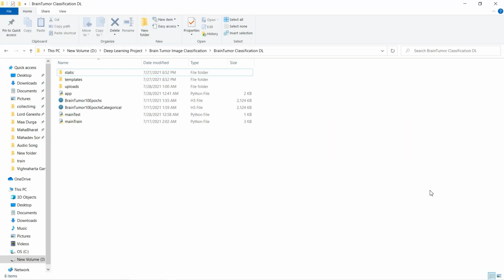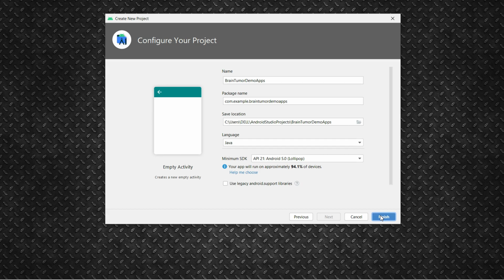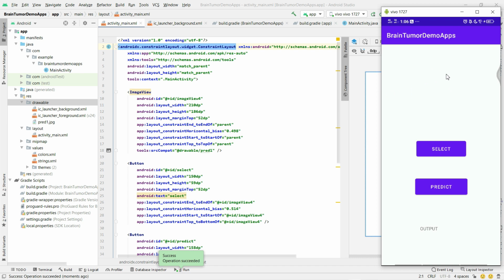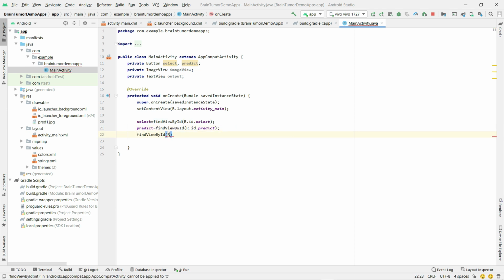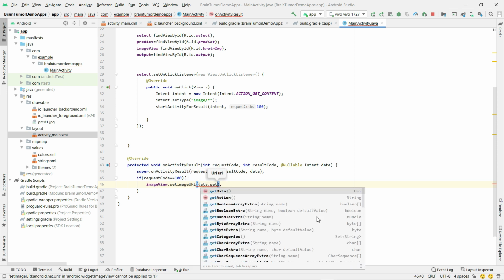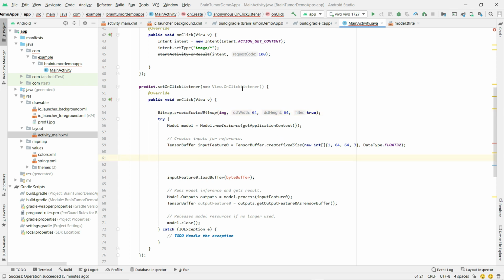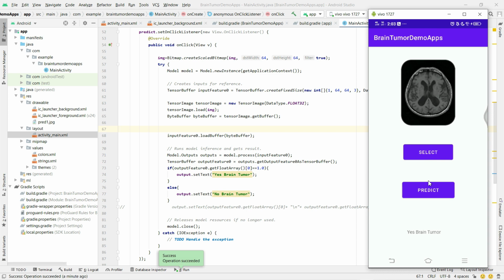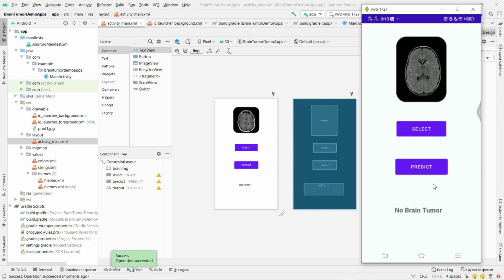Brain Tumor Detection Using Machine Learning Andriod Apps | KNOWLEDGE DOCTOR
Brain Tumor Image Classification Using Deep Learning Building Andriod Application.